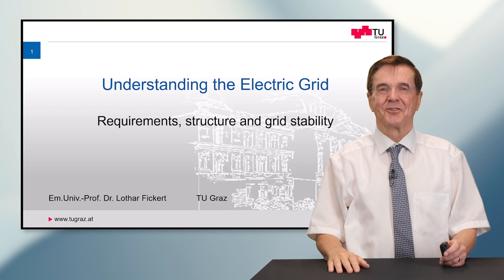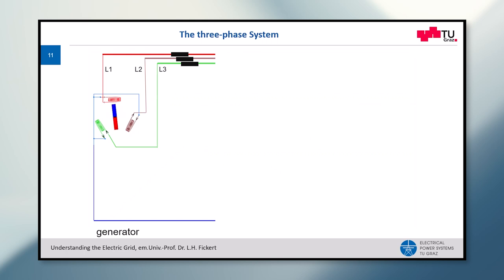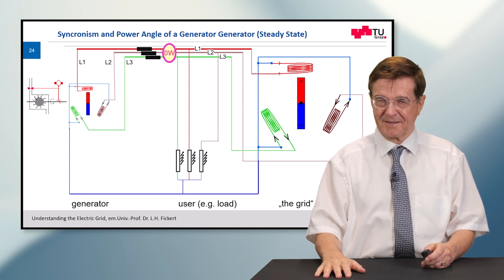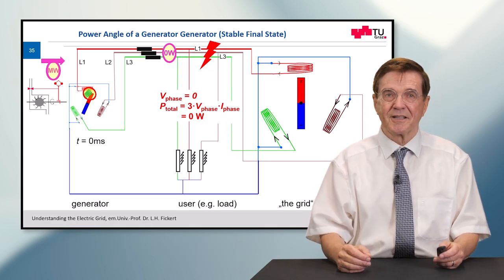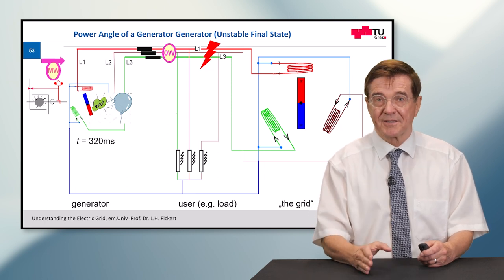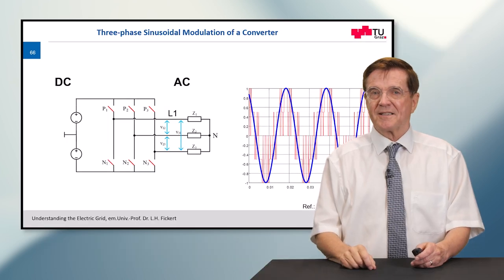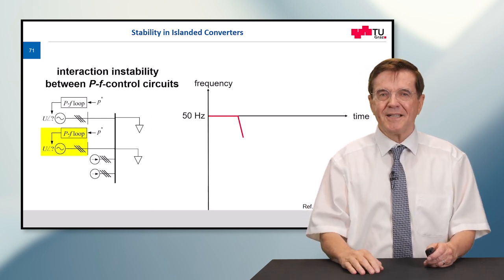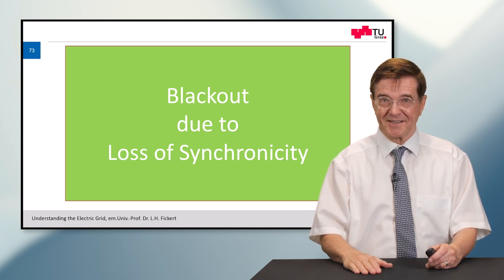Blackout due to loss of synchronicity | iMooX.at